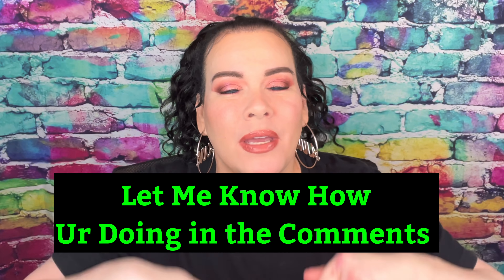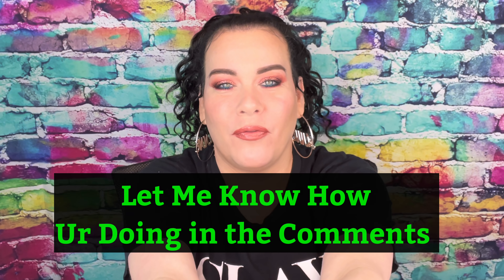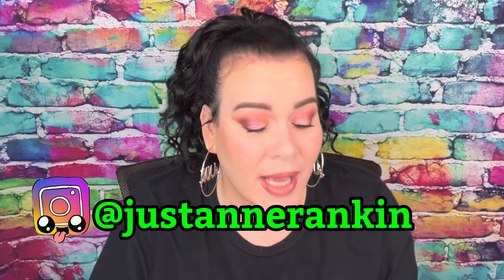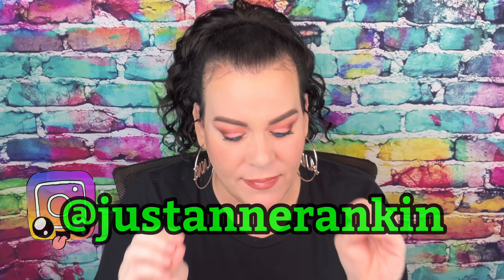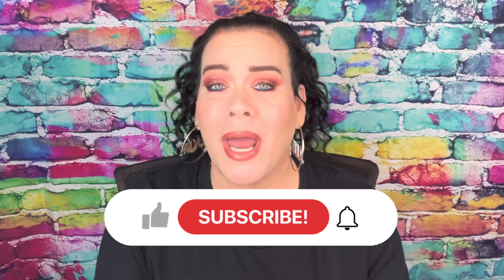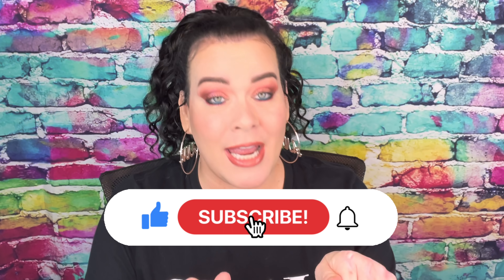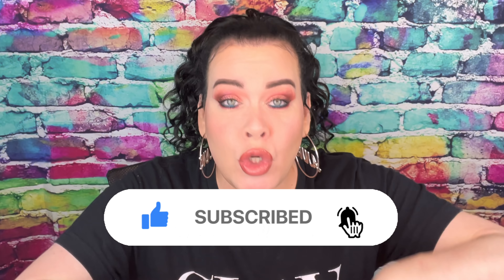*NEW* COVERGIRL by AMAZON SUBSCRIPTION August 2021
In todays video Im unboxing a NEW Covergirl Beauty Subscription Box by Amazon. This beauty Box is $29.99 every 3 months. What are your thoughts?? Do you think its worth the money??

Did u know Covergirl had a subscription box through Amazon?? Who Knew??